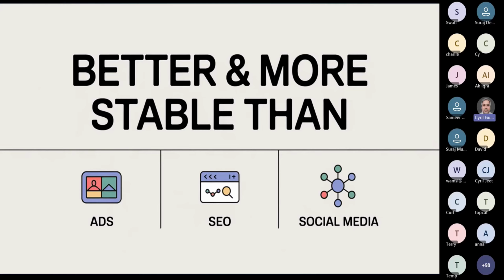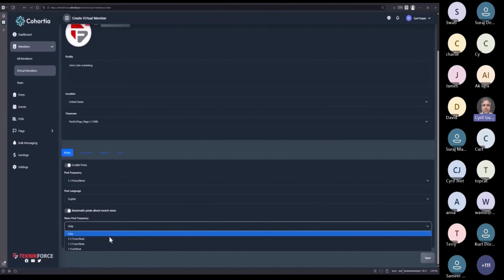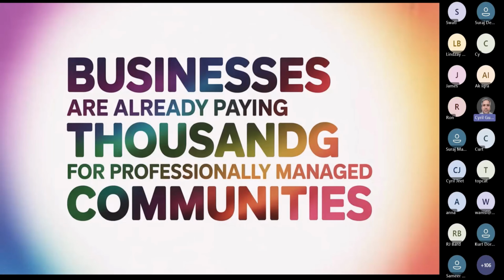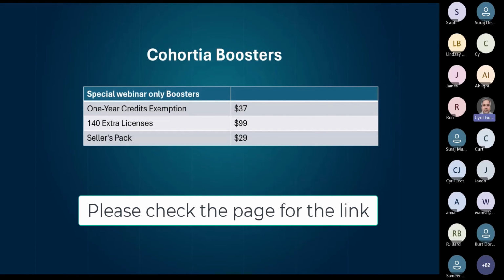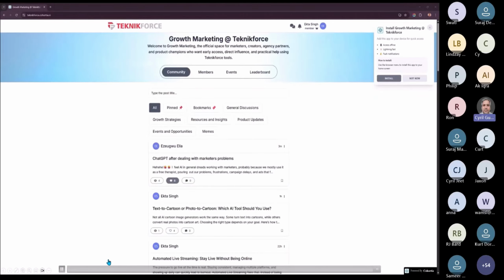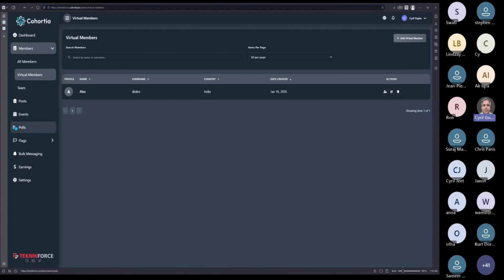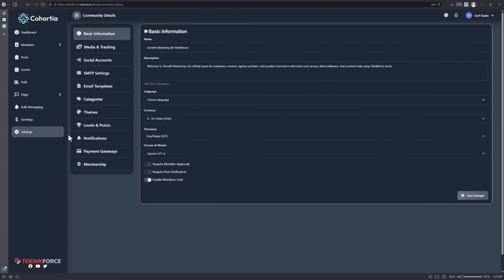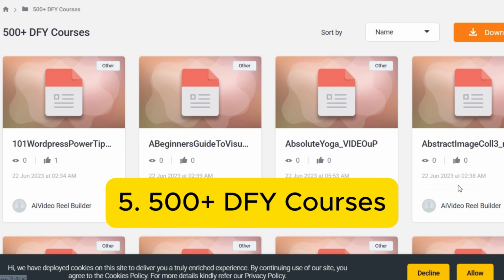Cohortia Review & Webinar Replay 📆 Cohortia Bundle & OTO + Full Tutorials + Exclusive Bonuses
Welcome to my complete Cohortia Review with the webinar replay! 🚀✨
Live Training Reveal: How to launch an active, high-engagement community that practically runs itself — using AI.
In this Cohortia webinar, you’ll see how this next-generation AI community platform helps creators, marketers, and entrepreneurs build communities that stay alive 24/7 — even when you’re not posting every day. Instead of dealing with empty groups and silent members, Cohortia uses automation to keep content flowing, conversations moving, and engagement consistent.

In this, you’ll discover:
✅ How to structure a community so members actually participate (not just join and disappear)
✅ How AI-powered content keeps your feed fresh without daily manual posting
✅ How virtual AI members create instant social proof and make your community feel active from day one
✅ How AI-driven engagement (likes/comments/interactions) keeps discussions going naturally
✅ How to turn a community into a real business asset — with memberships, premium content, and events
Live Bonuses & Limited-Time Deals:
✅ During the Cohortia webinar, I’ll also share where to access the best deal options and how to claim extra bonuses through my special link.

What My Video Covers Besides the Webinar:
➡️ A full Cohortia demo & walkthrough of the dashboard
➡️ The key features and real-world use cases
➡️ A complete Cohortia OTO review with upgrade details
➡️ My exclusive bonus package + the Cohortia Bundle deal option

Cohortia Review – Build a Community That Stays Active (Without the Daily Grind)
Cohortia isn’t just another group tool. It’s a full AI community platform designed to help you grow and monetize faster. With Cohortia, you can:
 ✅ Auto-generate community posts and updates with AI
 ✅ Add virtual AI members to boost activity and social proof
 ✅ Keep engagement moving with AI likes, comments, and interactions
 ✅ Manage your community rules with AI moderation
 ✅ Run posts, chats, events, profiles, and activity feeds in one place
 ✅ Benefit from built-in SEO optimization + a mobile-friendly, app-like experience

Complete Cohortia Bundle & OTO Breakdown
In this video, I’ll also break down every upgrade so you can decide what gives you the best value:
1️⃣ Front-End (Core Package) – The starter plan to launch up to 3 communities with credits, AI tools, virtual AI members, auto-posting, and team access.
2️⃣ OTO 1 – Cohortia PRO – More credits, more communities, unlimited members, advanced AI content, AI graphics, AI moderation, plus commercial use.
3️⃣ OTO 2 – Cohortia Reseller – Resell Cohortia with included Pro licenses if you want an extra income stream.
4️⃣ OTO 3 – CloudFunnels PRO – Unlimited sites, funnels, stores, templates, branding, and multi-user features.
5️⃣ OTO 4 – Webira PRO – AI website creation: coding AIs, graphics AIs, unlimited sites/pages.
💎 Cohortia Bundle (Best Value)

This is the all-in-one option that includes the front-end + all OTO upgrades, fully unlocked.

00:00:00 - Intro
00:02:16 - Cohortia Webinar
02:20:12 - Cohortia OTO
02:24:18 - Cohortia Demo
02:38:28 - How to create Virtual AI members
02:41:55 - How to create and manage events
02:45:54 - How to manage posts and categories
02:50:55 - My Exclusive Bonuses
02:59:32 - Final Thoughts

If you have questions, check my detailed Cohortia review in the description or reach out in the comments.